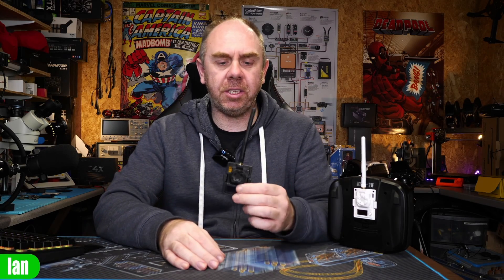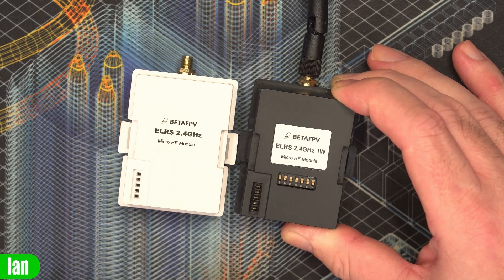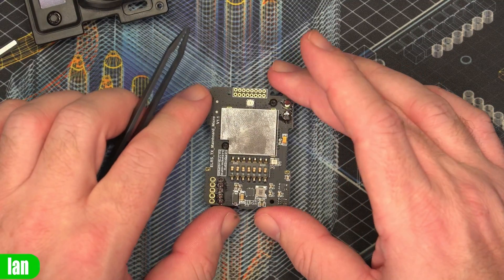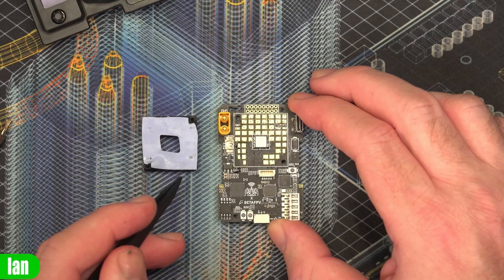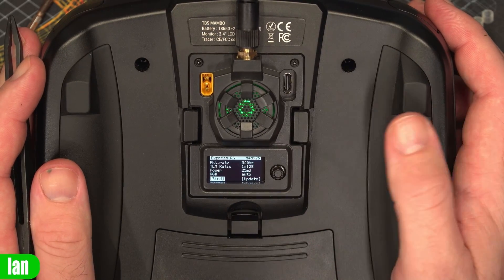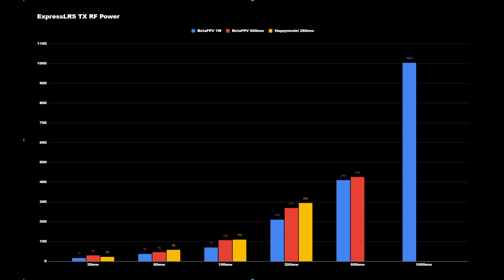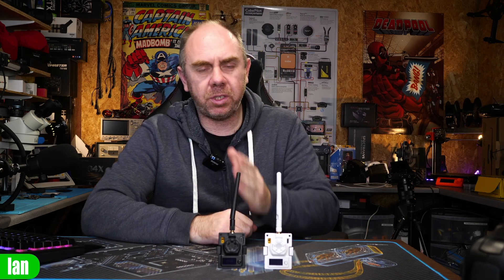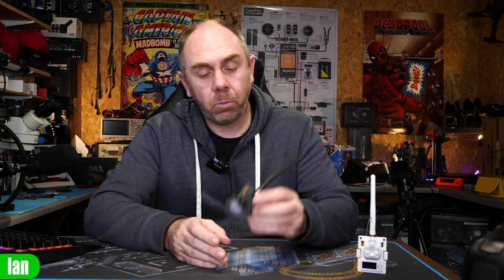1W ExpressLRS TX Module - BetaFPV Improved Module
BetaFPV 1W ExpressLRS  TX module for Radiomaster, FRSky or Jumper on OpenTX or EdgeTX.